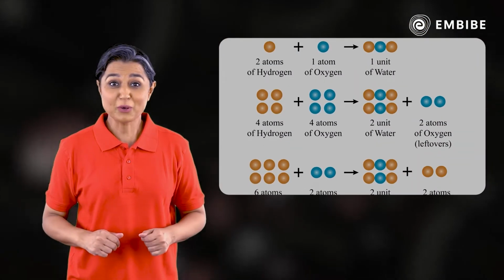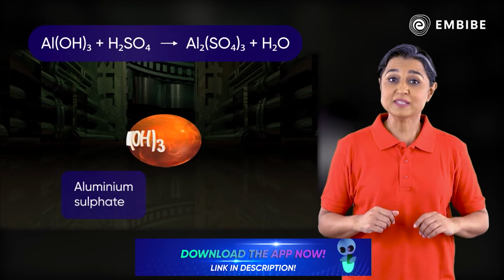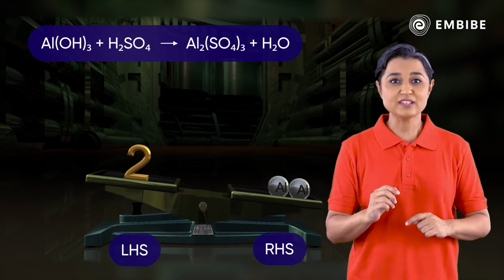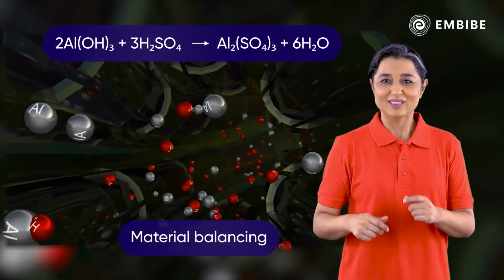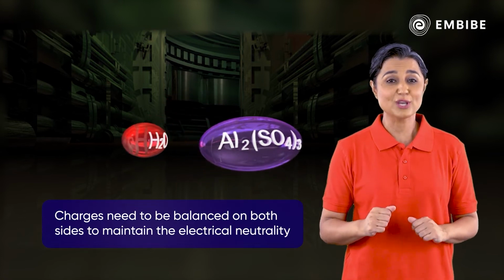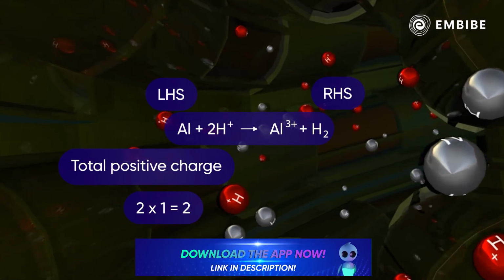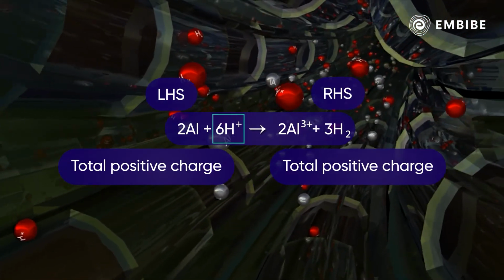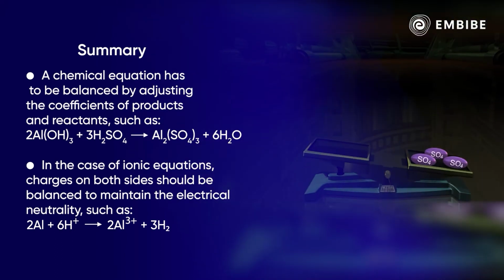Balancing The Chemical Equations | Chemistry | Class 10 | Embibe: Achieve Karnataka Board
Embibe brings you a class on Chemistry, in which we will be learning about Balancing The Chemical Equations for Class 10th Karnataka State Board.

Welcome to Embibe: Achieve Karnataka Board Channel, your one-stop solution for all Karnataka State Board Exams India’s Top Educators will be teaching you daily on this channel. Here, we will cover the entire syllabus, strategy, updates, and notifications which will help you to achieve the State Board exams

During this session, our Educators will be sharing a lot of Tips and Tricks to crack the exam Karnataka Board. Aspirants who are preparing for their Karnataka Board Exams will be benefited from this channel.

1.372+ exams covered, the largest collection on any single app
2.50,000+ authentic learning videos
3.1.6 Million questions with hints & solutions
4.1,400 course & popular books
5. Unlimited mock tests & personalized test reports